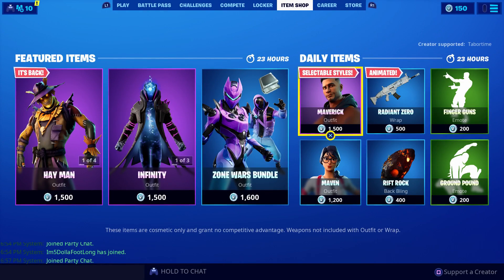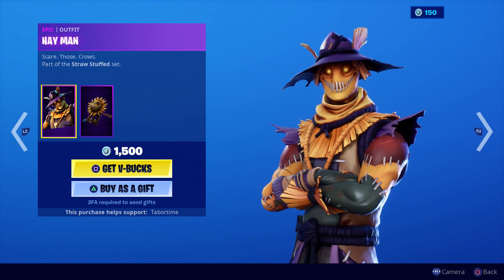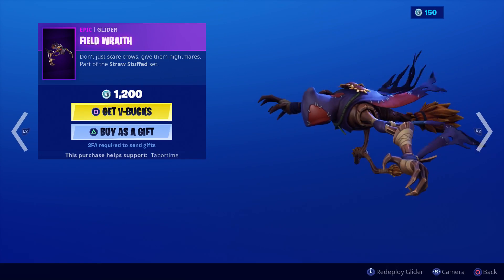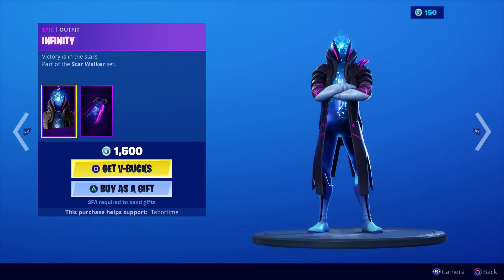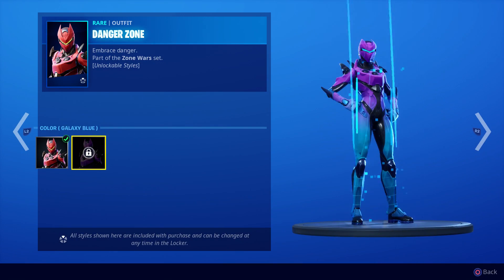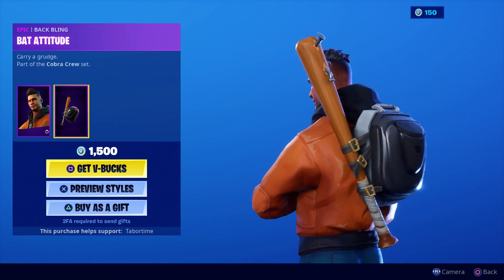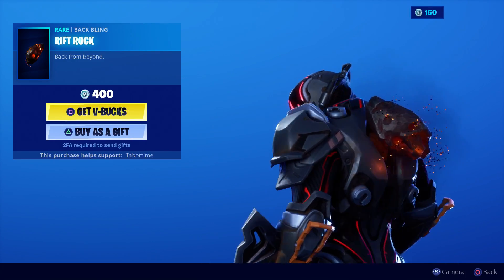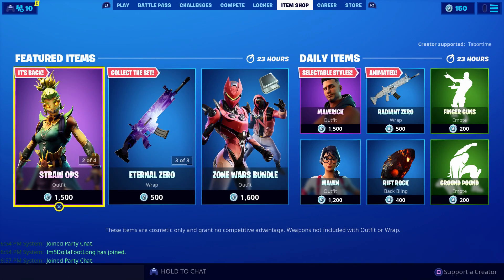Grab the Straw Stuffed Set in the Item Shop now! Fortnite ITEM SHOP [October 3] | Tabor Hill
Reap what you harvest.  Grab the Straw Stuffed Set in the Item Shop now!  This is the October 3rd, 2019 item shop video.